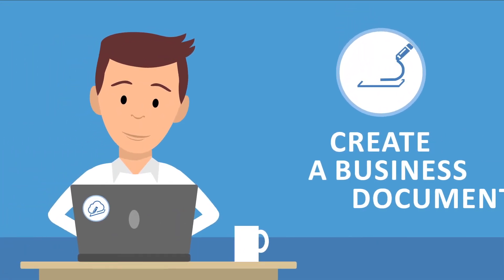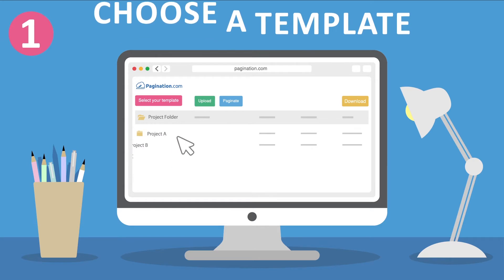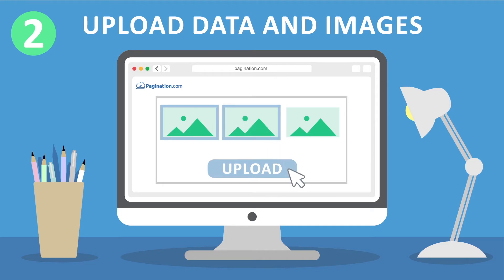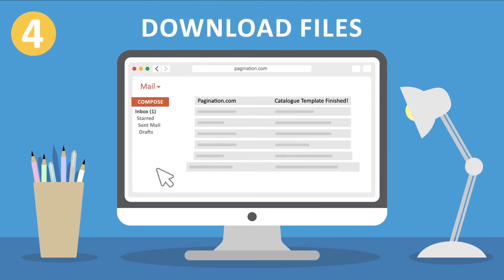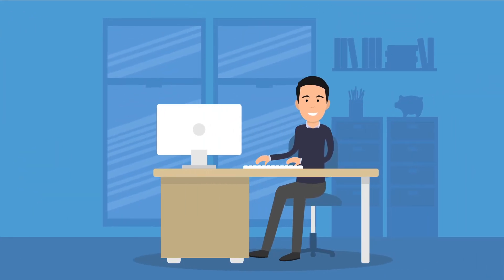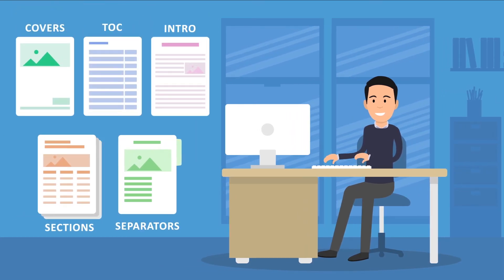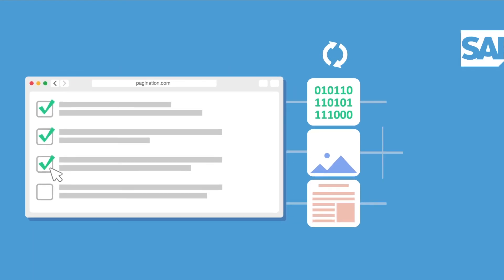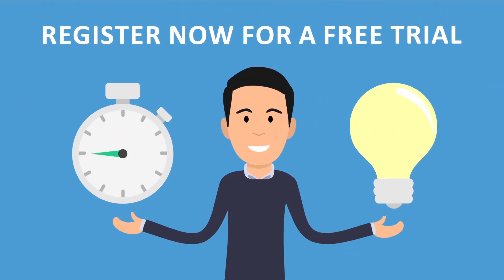How to create a document with Pagination - The Cloud Database Publishing Software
Discover how to create a document with Pagination, the Cloud Database Publishing solution that allows you to take data from any source and convert it automatically into documents.